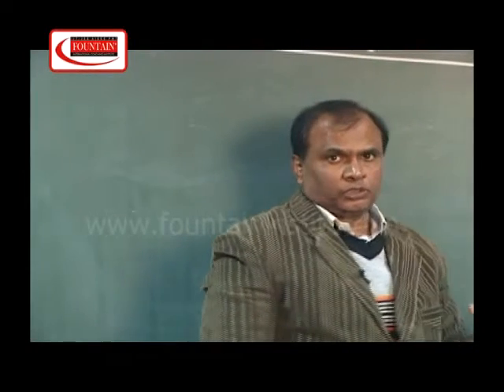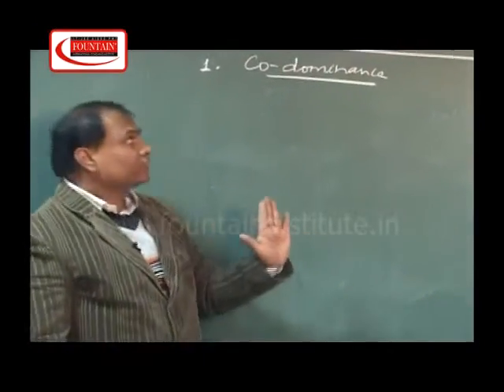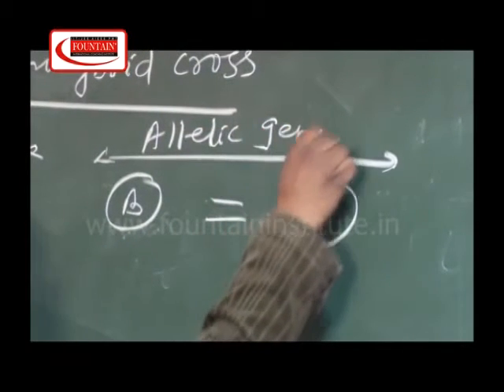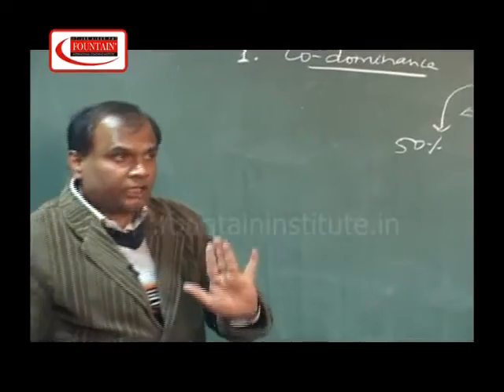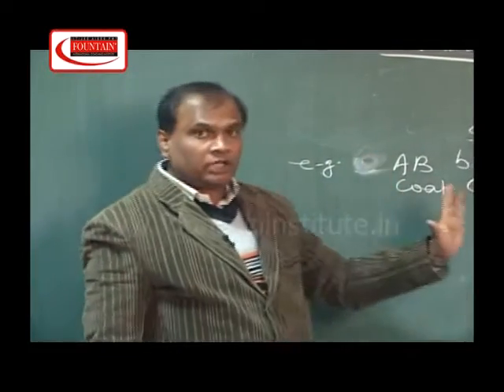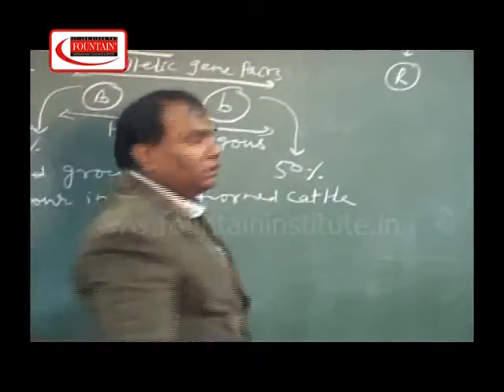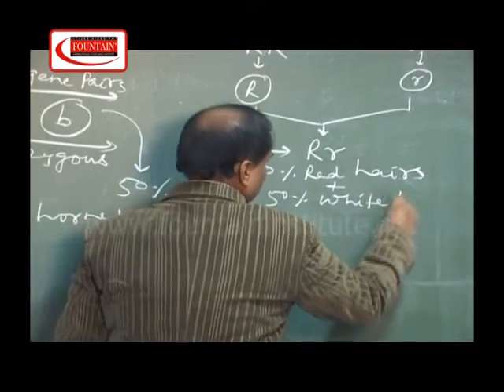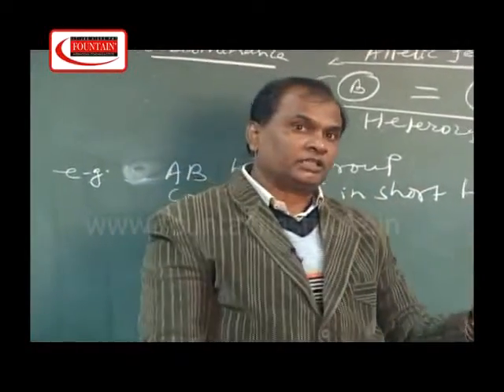biology b 2r 1